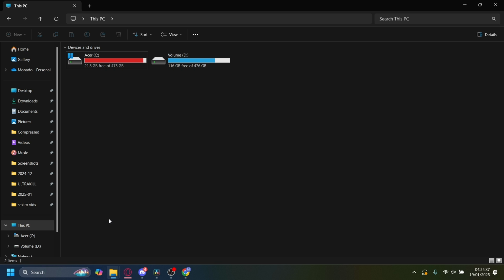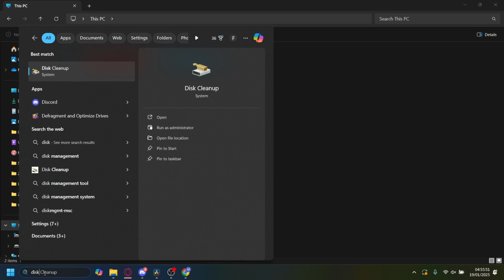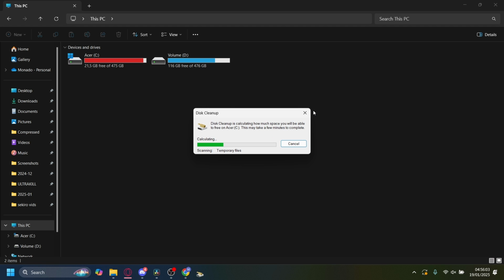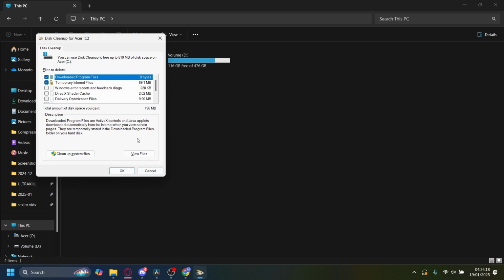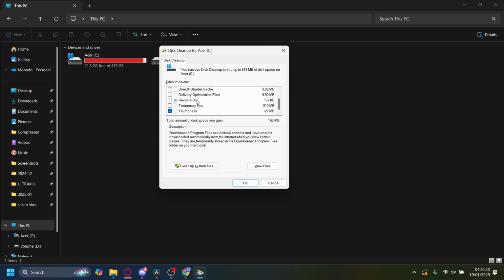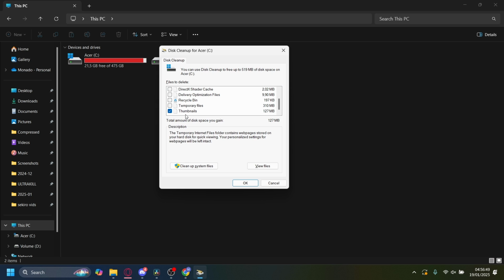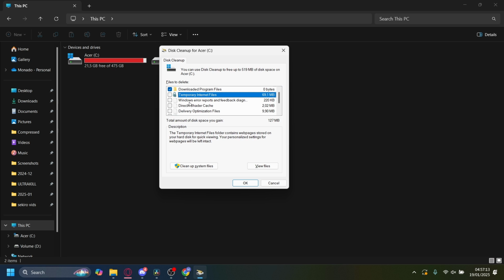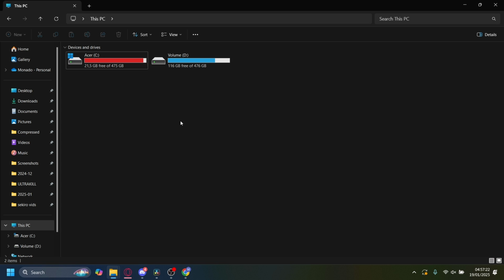🧹 Clean C Drive in Windows 10/11 Fast ⚡ | Speed Up Your PC Today! 🚀